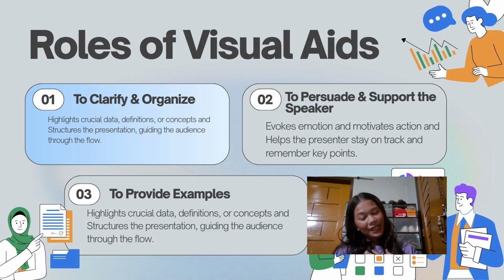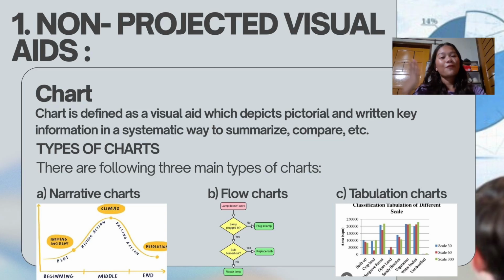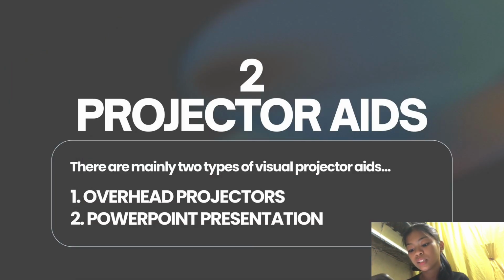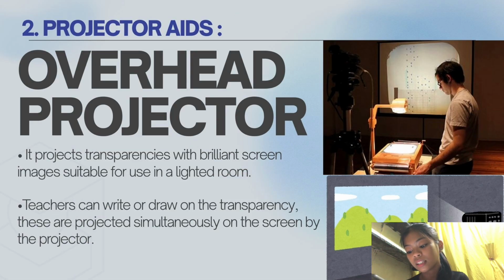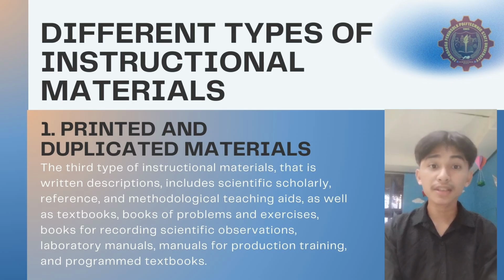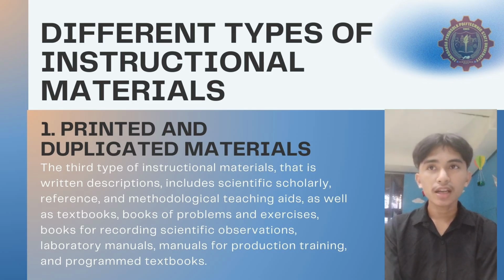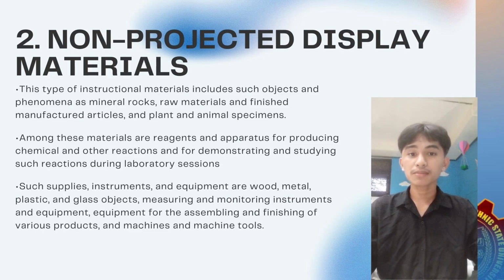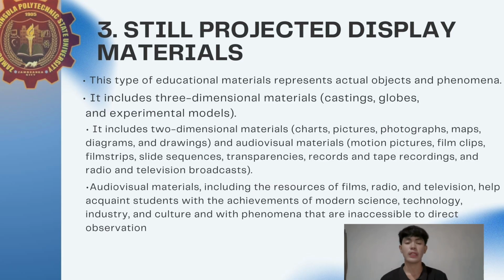January 2, 2026